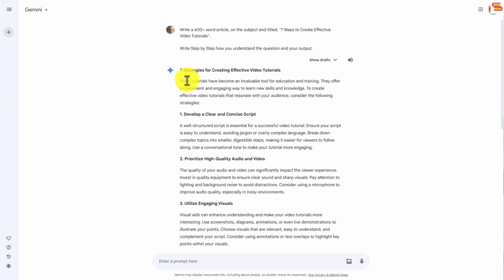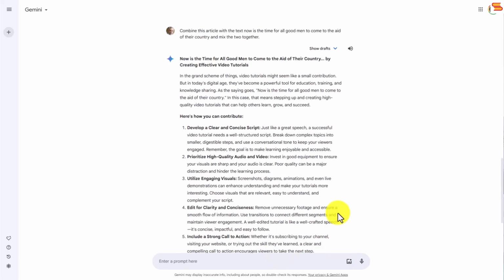Hidden Features in Gemini AI That You NEED to Know! 🤯| Lesson 16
Did you know Gemini AI has hidden features that can supercharge your workflow? In this video, we dive into special mentions and expert tips that can take your AI-powered research, content creation, and automation to the next level. We’ll cover:
✅ Advanced AI commands to refine Gemini’s output
✅ Hidden editing and optimization tools in Gemini AI
✅ How to use Gemini AI for automation and productivity
✅ Best practices to make Gemini AI work smarter for you

These AI secrets can save you time, boost your efficiency, and enhance your results! 🚀